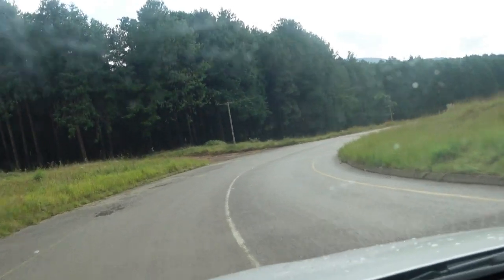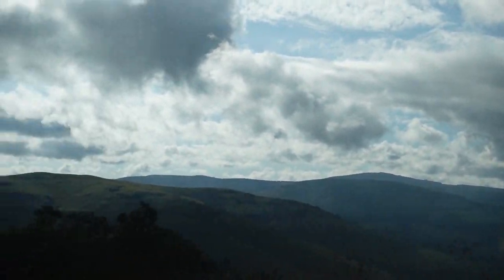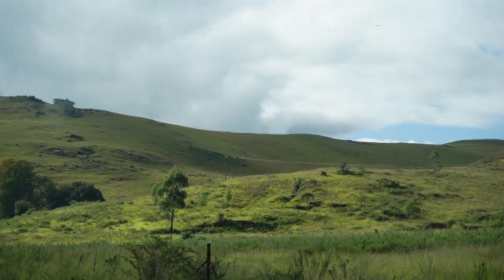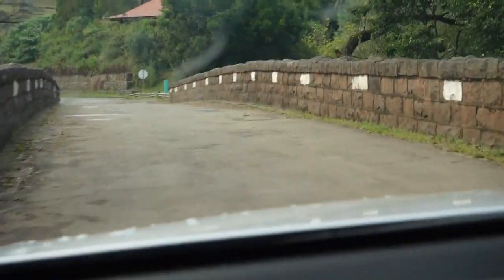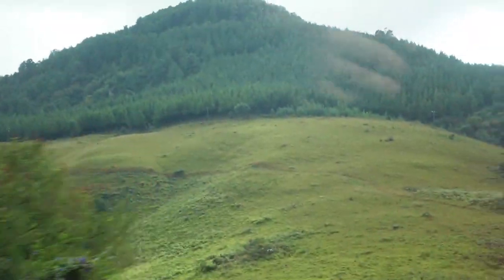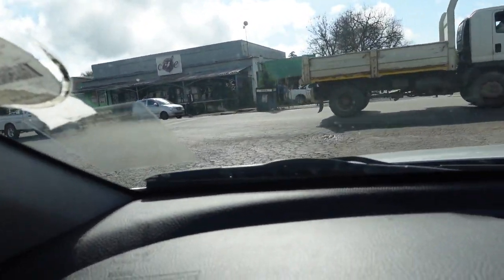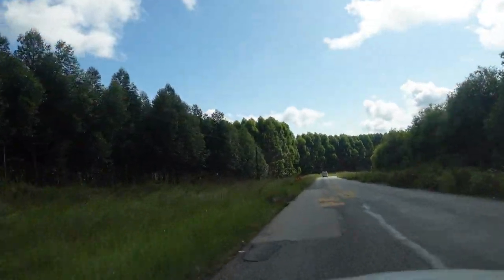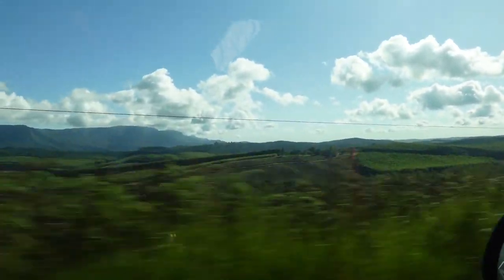Drive Through The Beautiful Landscape of Mpumalanga Province - South Africa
Reference: Google
Mpumalanga (/əmˌpuːməˈlɑːŋɡə/) is a province of South Africa. The name means "East", or literally "The Place Where the Sun Rises" in the Swazi, Xhosa, Ndebele and Zulu languages.